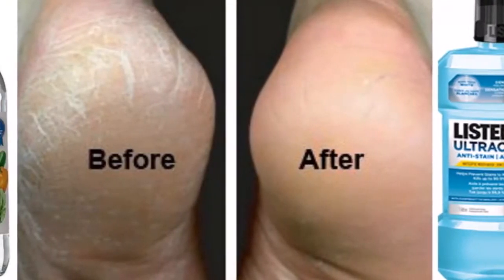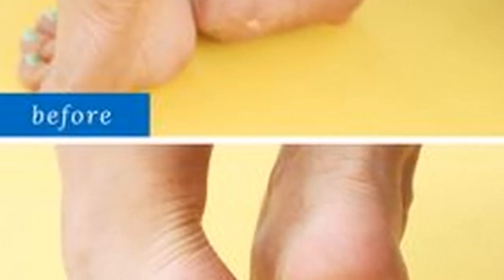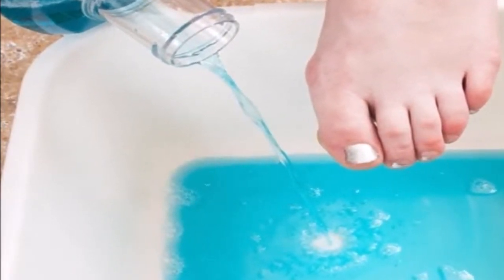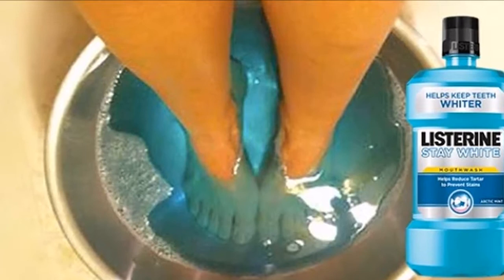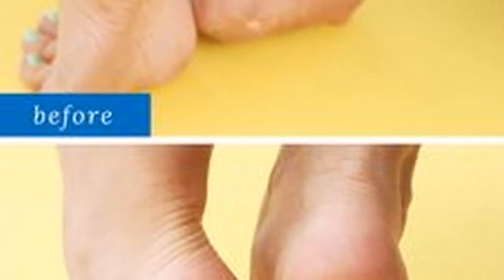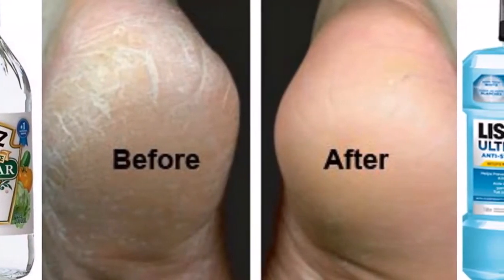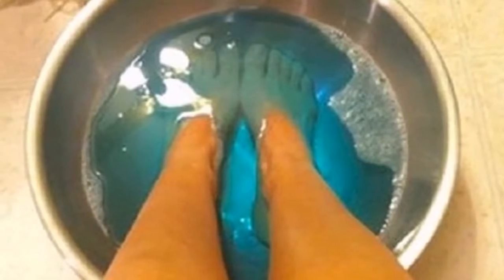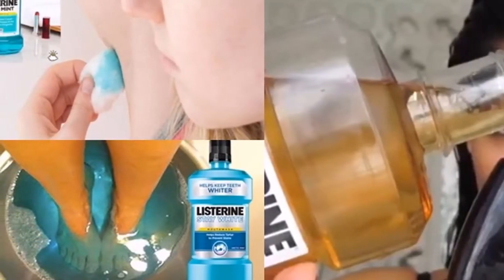She Soaked Her Feet In Mouthwash And When You Read Why You Will Immediately Do The Same